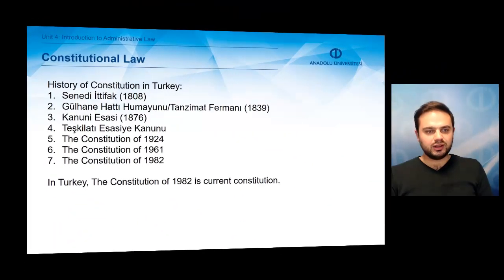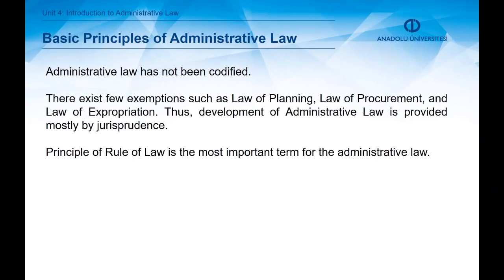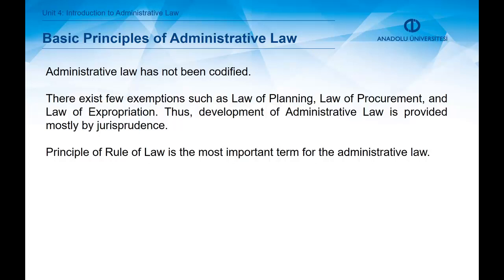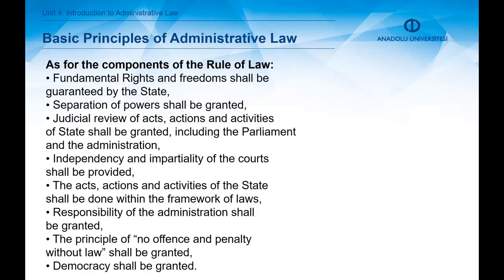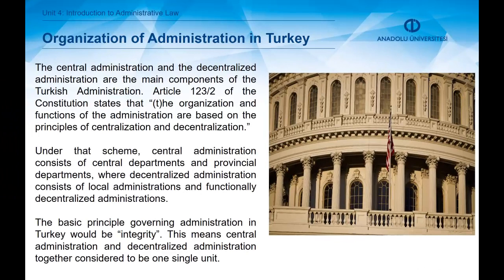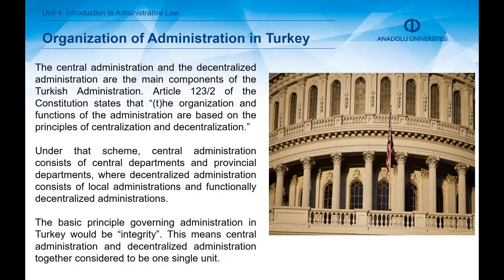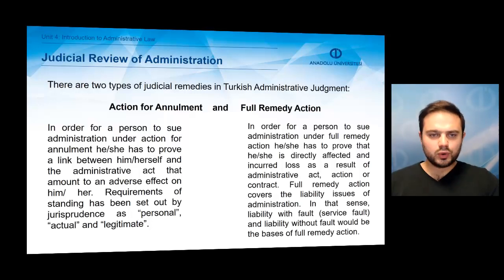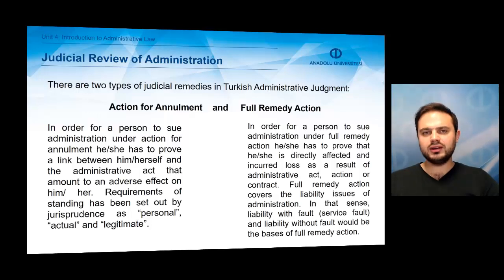INTRODUCTION TO LAW - Unit 4 Chapter Summary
Explain the basic principles of Administrative Law
Explain organization, functioning and liability of Turkish Administration